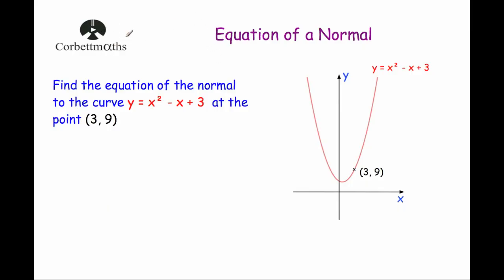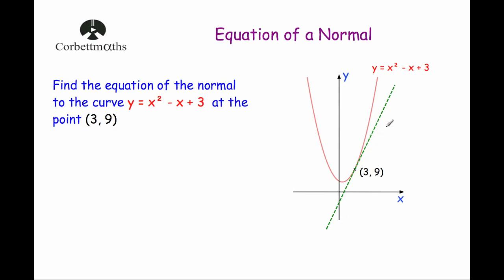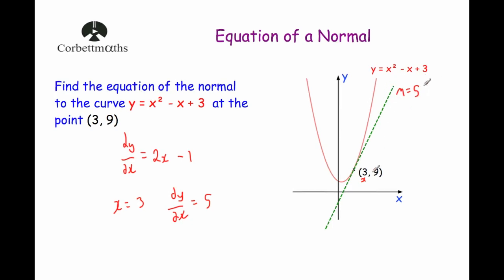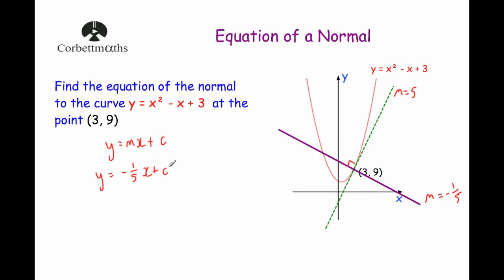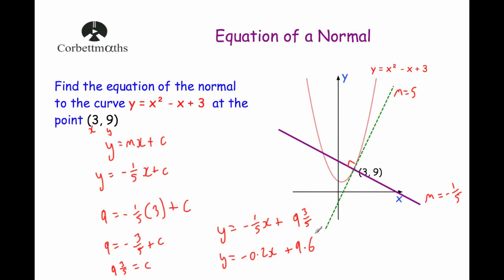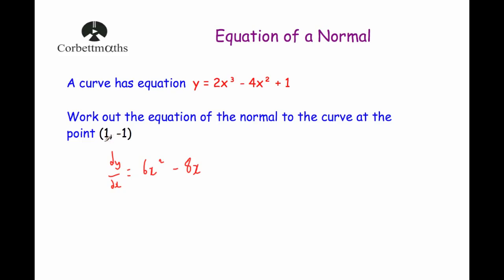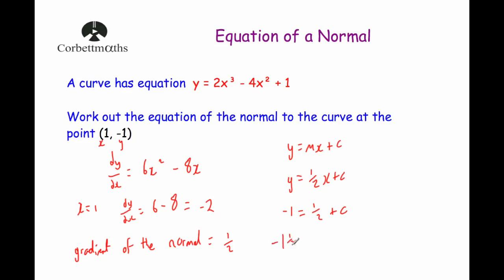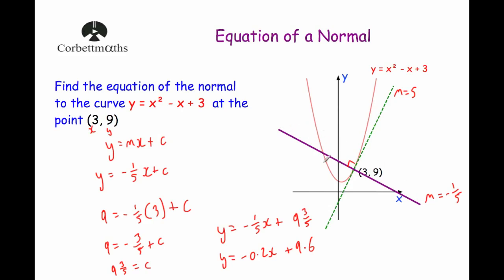Equation of a Normal - Corbettmaths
This video shows how to find the equation of a normal.